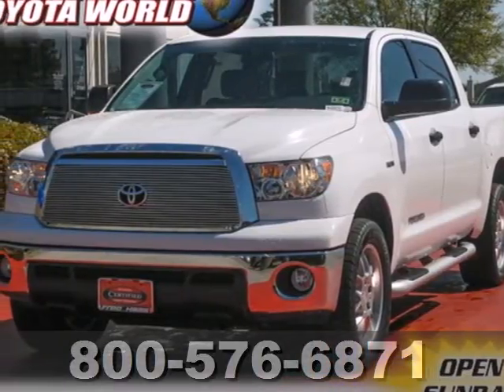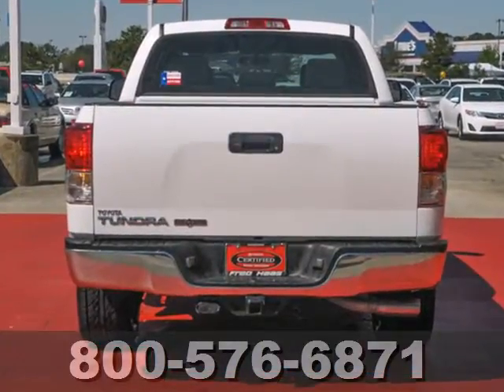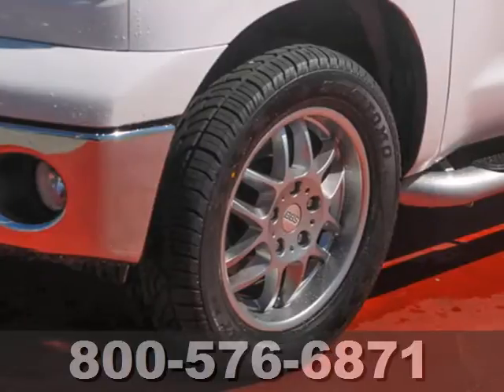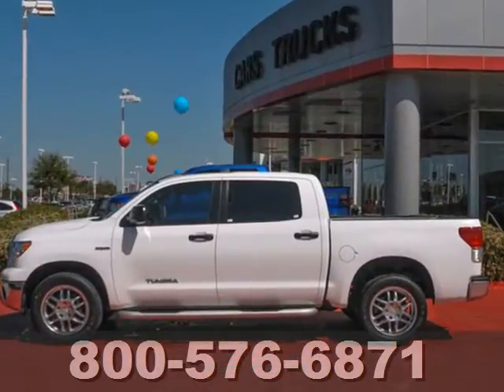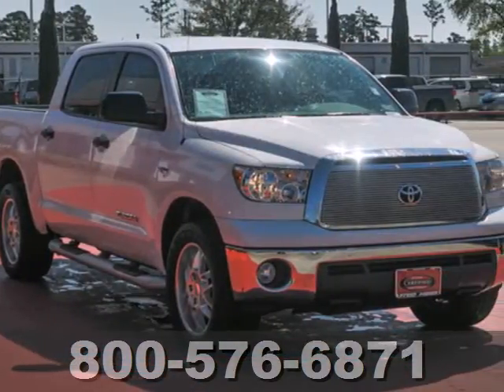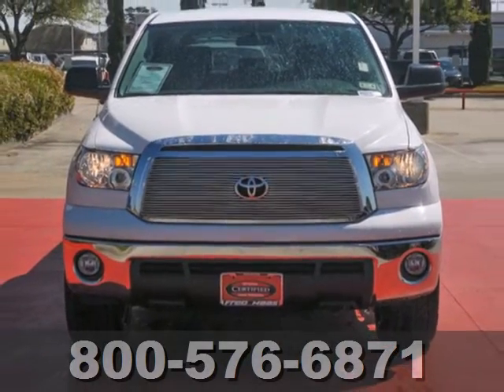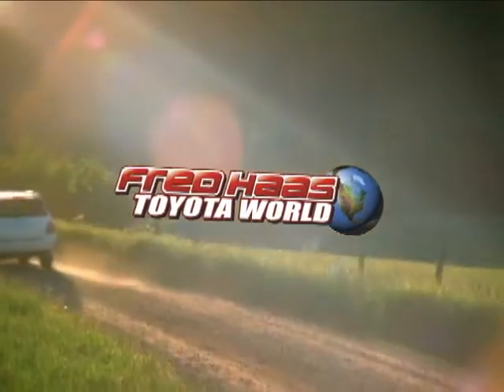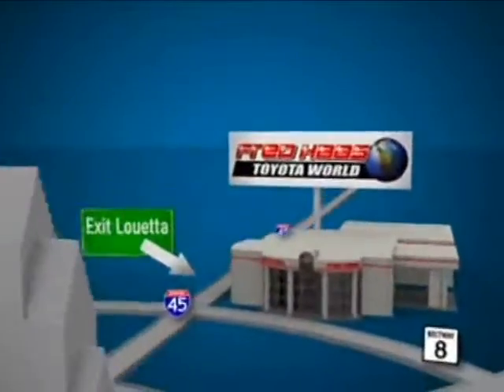2011 Toyota Tundra Katy Sugarland, TX BX020974T - SOLD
Year: 2011
Make: Toyota
Model: Tundra
Trim: Truck
Engine: 4.6L DOHC 32-valve i-Force V8 -inc: variable valve
Transmission: 6-Speed A/T
Color: Super White
Mileage: 44889
Stock #: BX020974T

Address:
20400 I-45 North